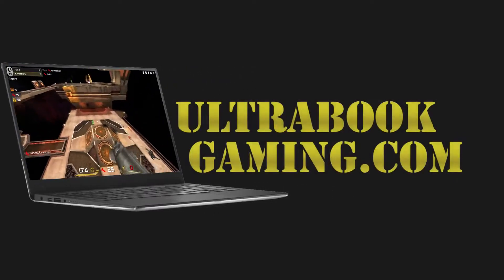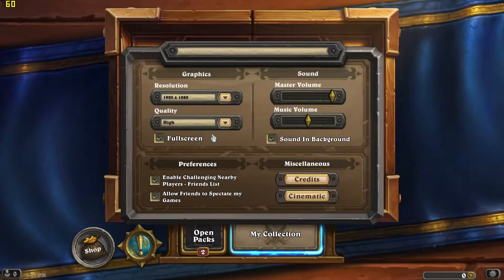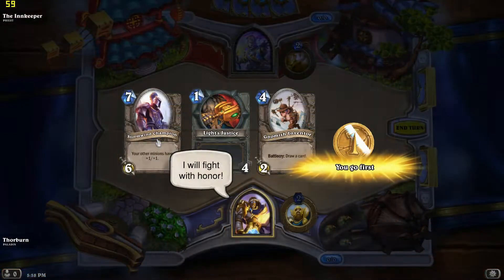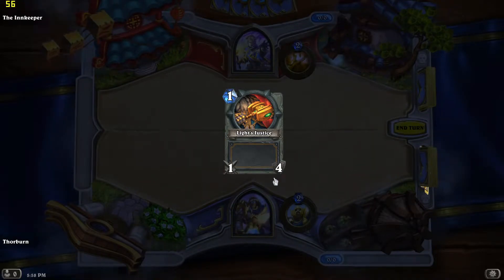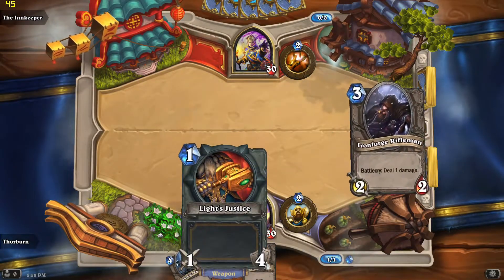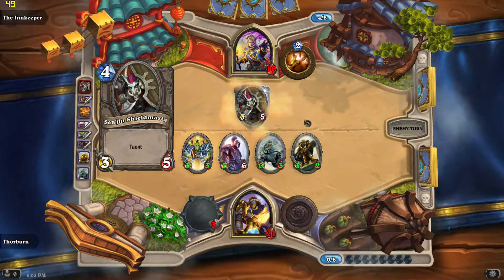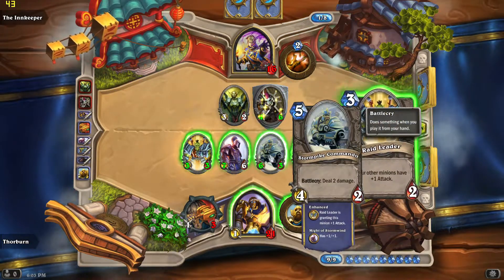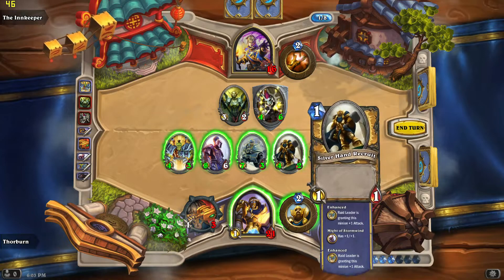Intel HD 520 Gaming - Hearthstone - Skylake i3-6100U, i5-6200U, i7-6500U, Surface 4 Pro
Testing Hearthstone running on Intel HD 520 graphics on an Intel Core i7-6500U processor, in an ASUS X555UA laptop.

The game was tested at 1920x1080 detail settings. Frame rates aren't particularly important for this title, but were generally over 40fps.

System Specifications:
2 x 4GB DDR3-1600
2TB HDD
Windows 10